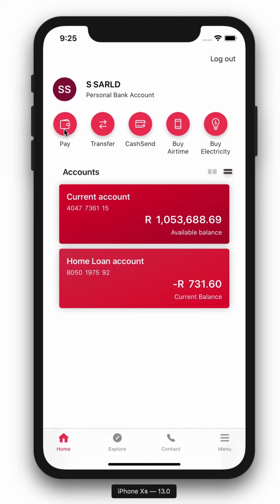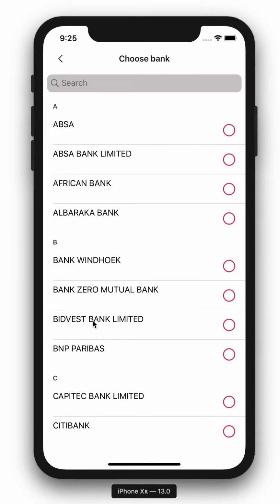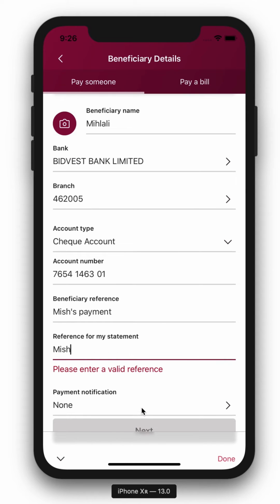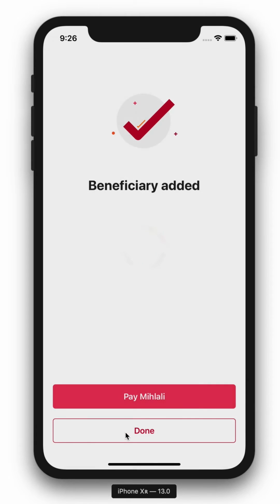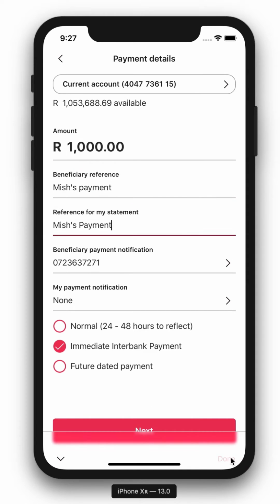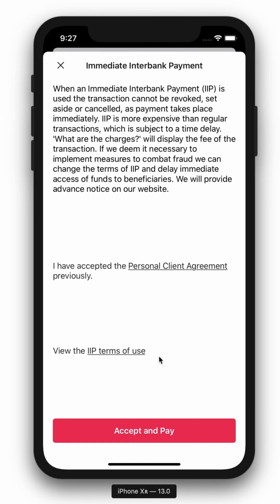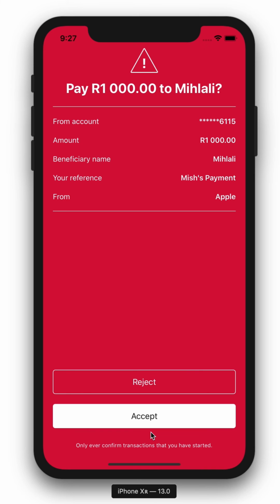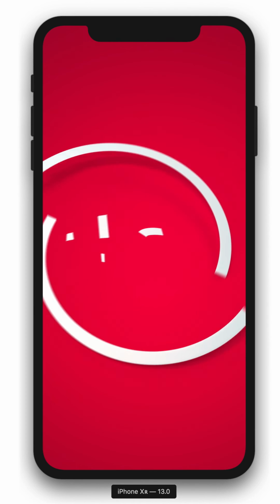How to make an immediate interbank payment